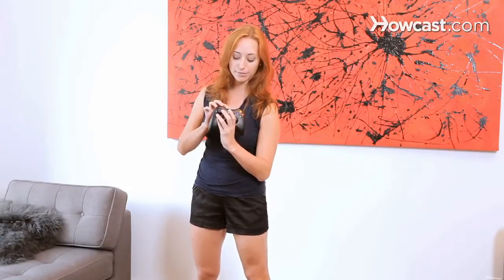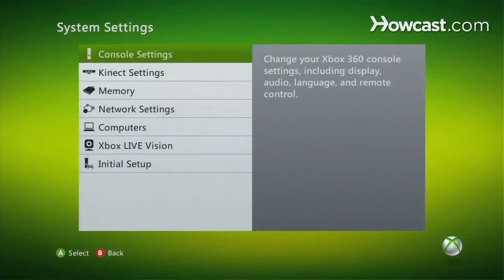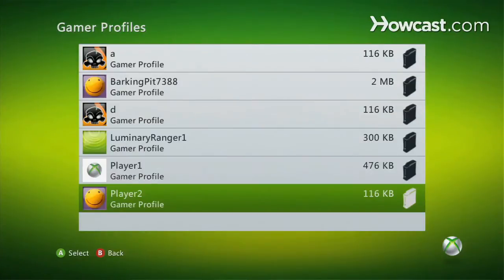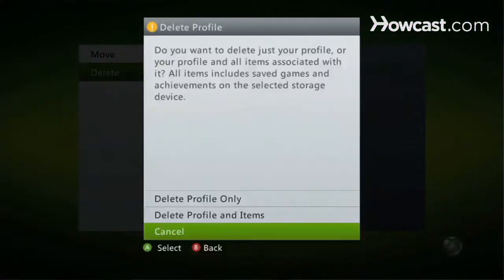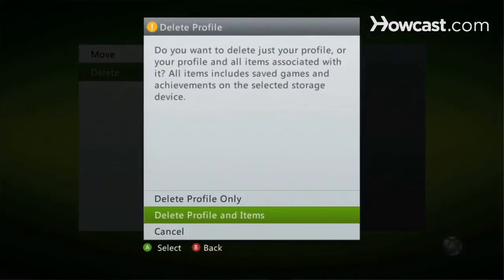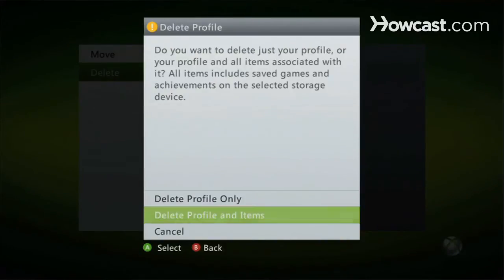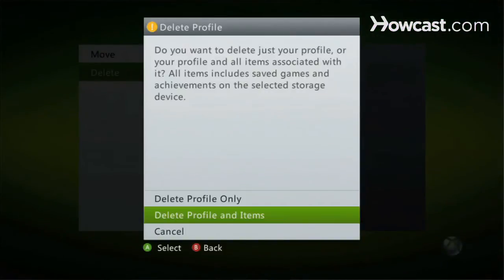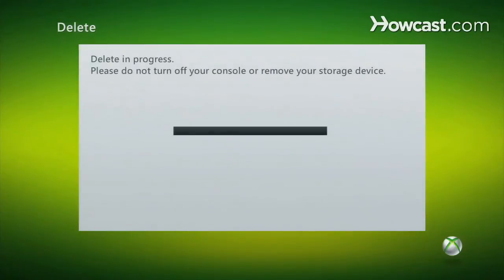How to Change or Remove Kinect ID | Kinect for Xbox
So, if you made a KinectID that you want to delete for one reason or another, this is how you do it.  What you want to do is, use the user controller.  You get it hit with the center button right here which brings up this sub menu or Xbox guide menu.  You want to scroll over to settings and down to System Settings and again we are going down to memory.  You can select your unit you might have more than one and there you go to gamer profile.  And you see all these people.  I don't even know, I don't know, you might have many more.  You can select them.  You have the option to move them to a Secondary hard drive (if it is external) or you know you want to move to a new Xbox system itself, you can move it down on the cart.  Now this time we are going to delete.  So, when deleting a profile you have two options.  You can just delete the profile or you can delete the profile with any items associated with that profile which is achievements and you know certainly if you download close or you know little cookies like that.  The person concludes off the Xbox, I recommend cleaning it out because you do need space.  So we are going to delete everything and we have to wait and it has gone.  And let's see we want to do this one.  Same thing  delete  and this is going to do I mean you know you want to keep a lot of free space and you can keep going.  And that's how you delete a KinectID and the Xbox 360 profile.